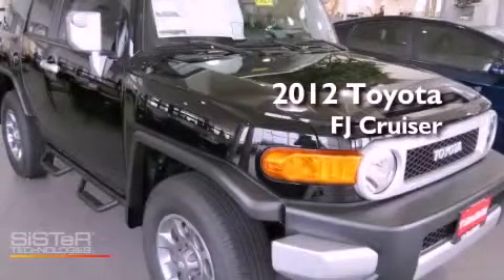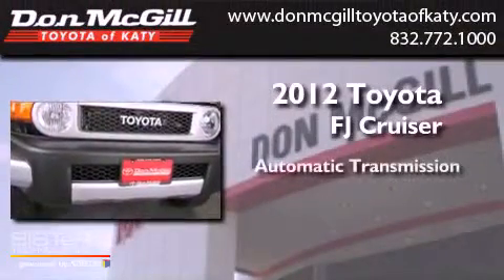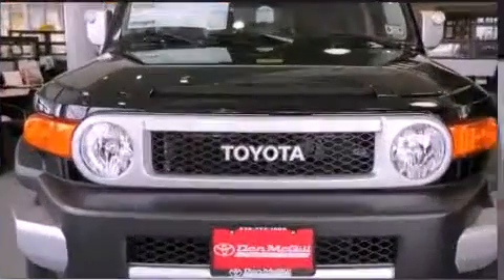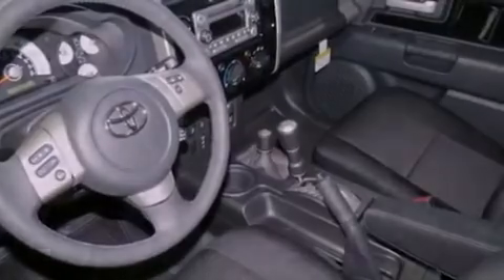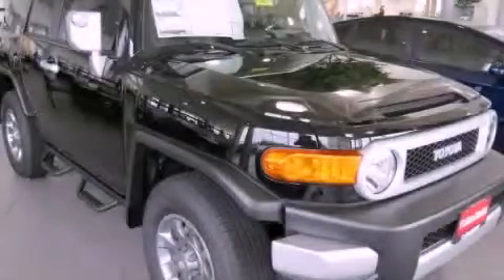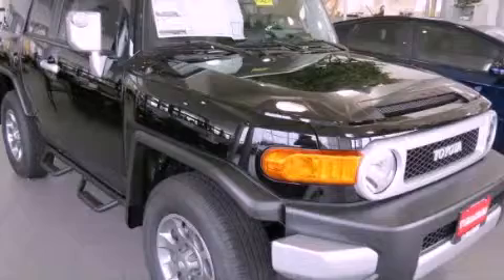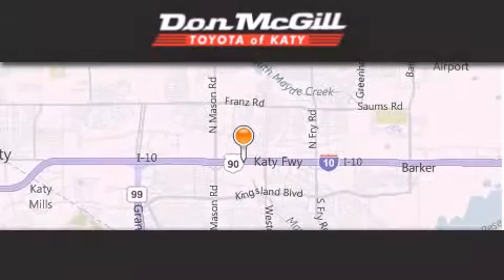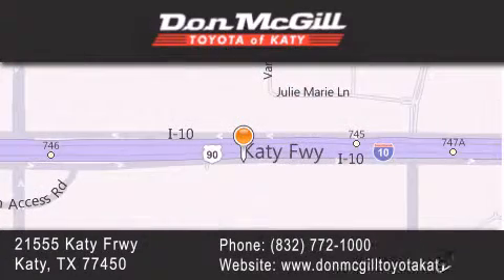2012 Toyota FJ Cruiser Katy TX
Year : 2012
 Make : Toyota
 Model : FJ Cruiser
 Engine : V6
 Trans . : Automatic
 Exterior : Black

 Interior : Dark Charcoal
 Stock : K34217

 2012 Katy TX